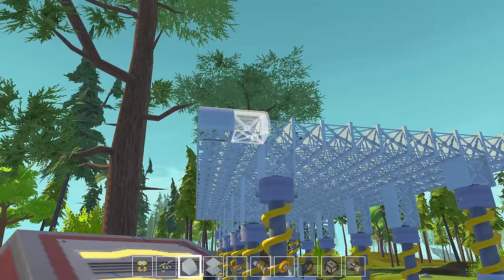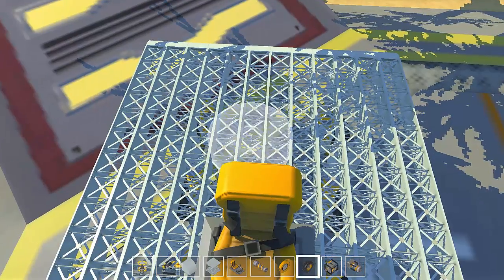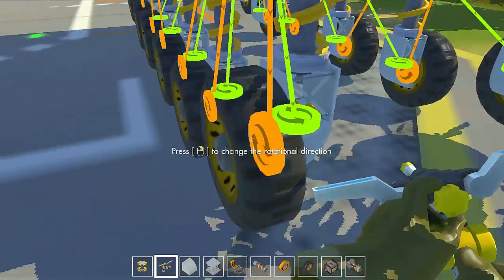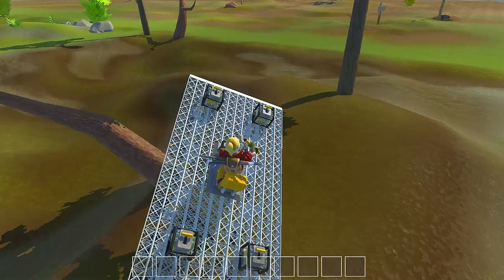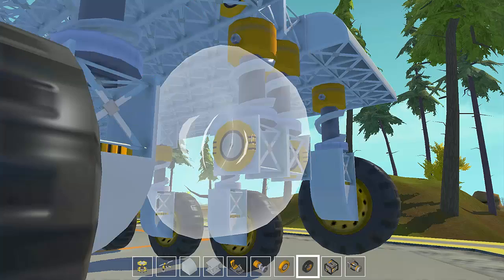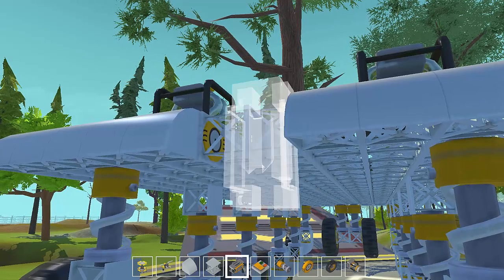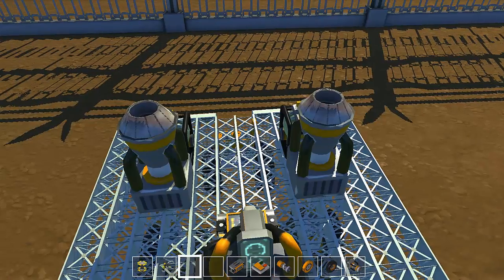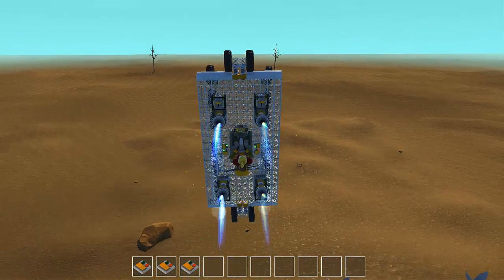Scrap mechanic wall runner thing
Today we make a wall runner to see if we can get up the skybox

-Game Info-
Scrap Mechanics by: Axolot Games